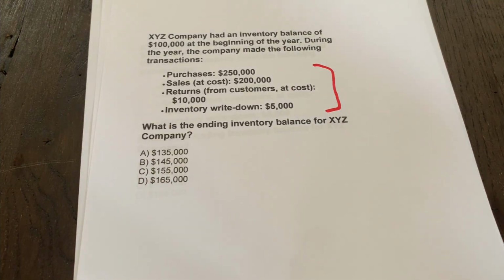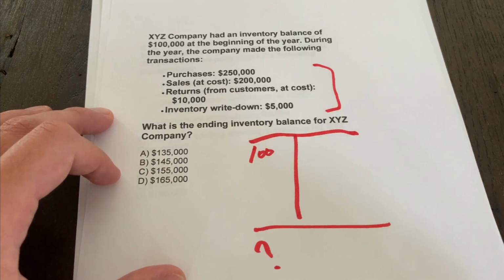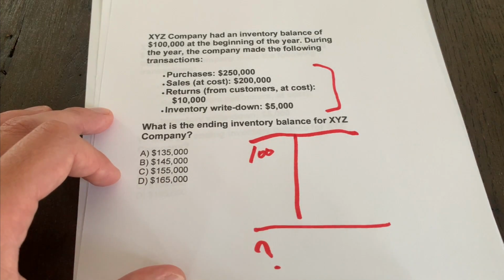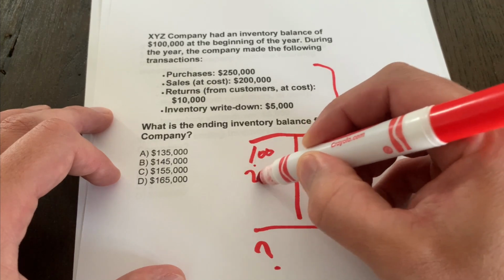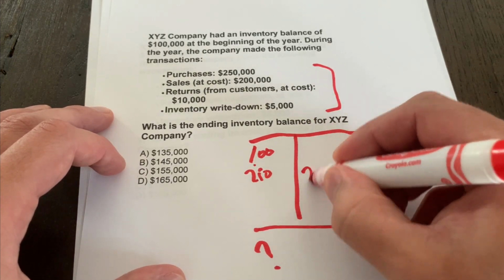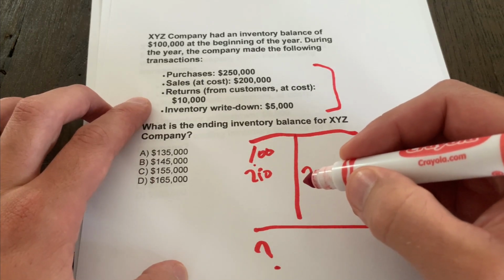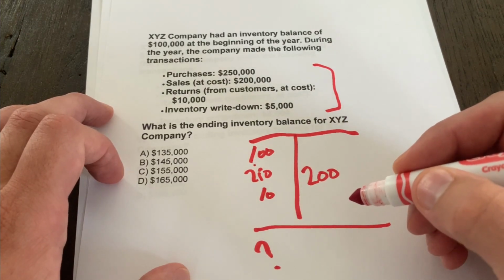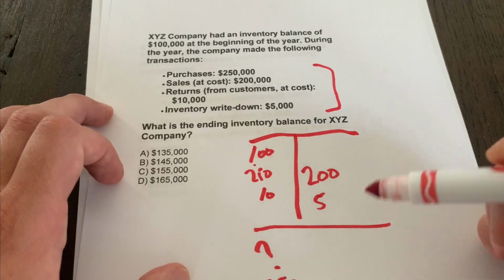FAR - Inventory - CPA Exam Multiple Choice breakdown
How to break down an inventory multiple choice question on the CPA exam. Attack inventory on the CPA exam the same way everytime.